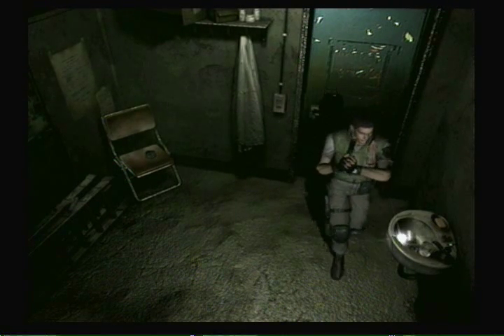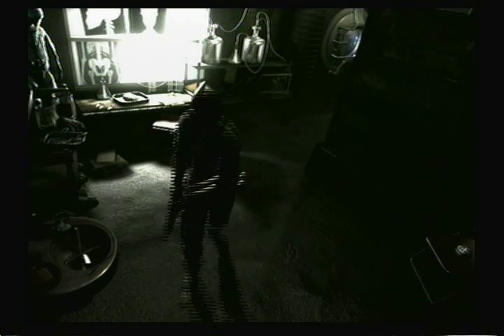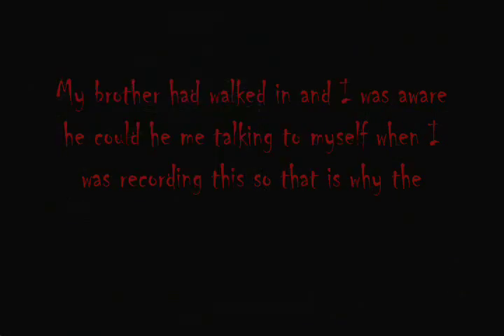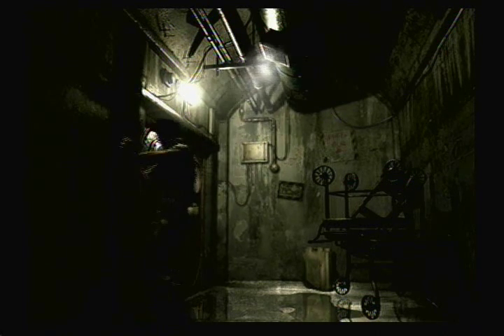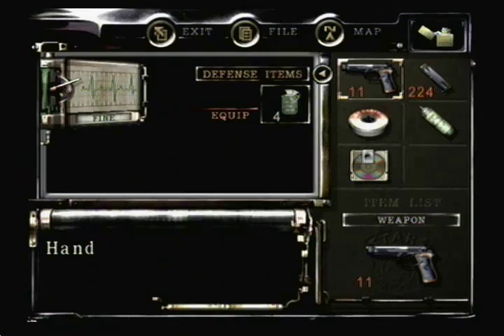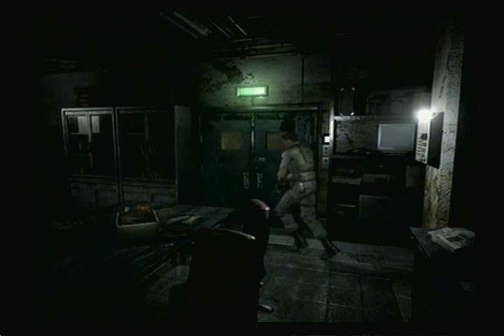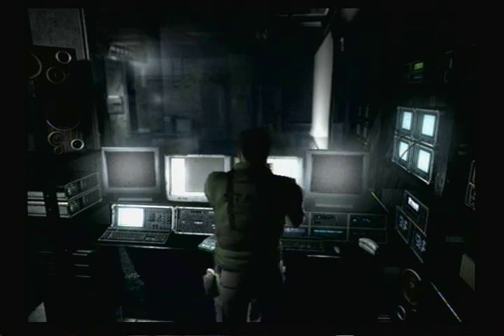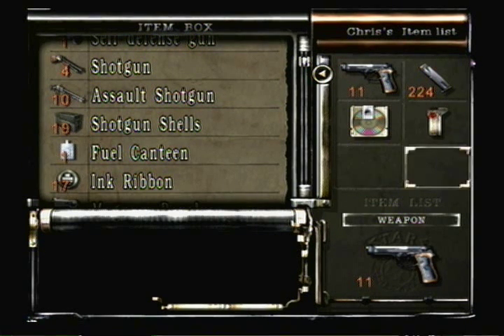Let's Play Resident Evil-Part 48-Kenneth's Film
while continuing his investigation, Chris finds a video player and can watch Kenneth's tape he left behind